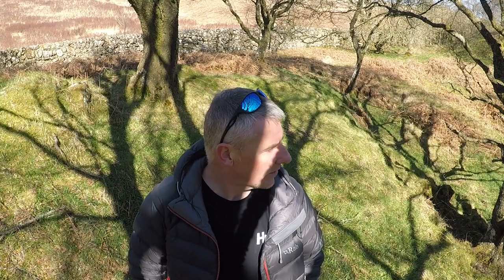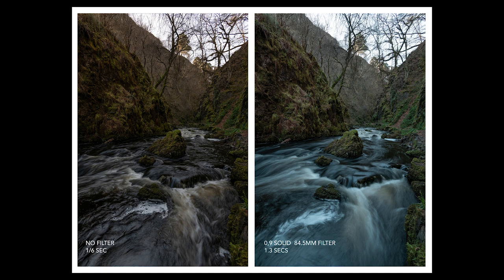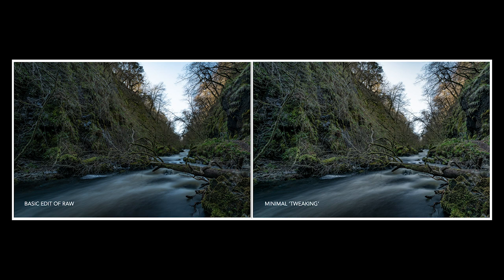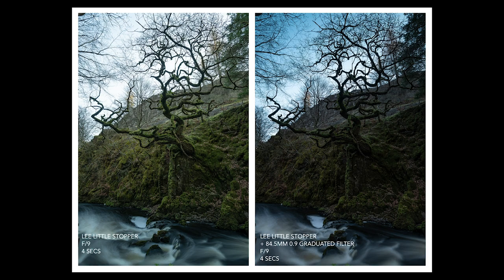Moments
Moments is a look at what landscape photography means to me and how it's an addiction that acts as a therapy. Hopefully it's something you can relate to whether you're a photographer or a participant in any other pursuit.

It's these moments that act as a balance to life for me and remove me from any of the stresses and worries. No past, no future, just there in the moment.

The Forest Gump bench just sealed the video for me so I had fun with the image and the subsequent instagram story images.

I also review some filters sent to me by 84.5mm filters and have put up a time code just incase you want to jump directly to that.

Hope you enjoy the video as much as I did filming it. As I say it’s nothing special just my therapy.